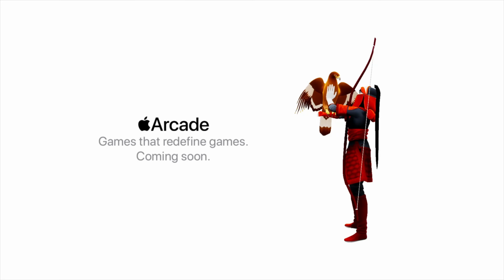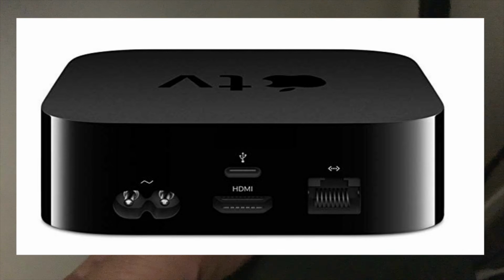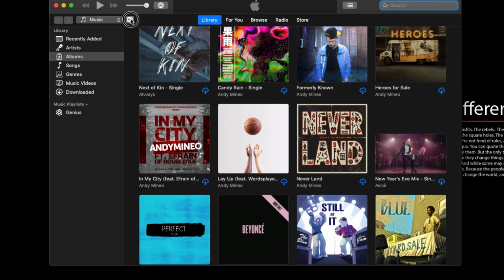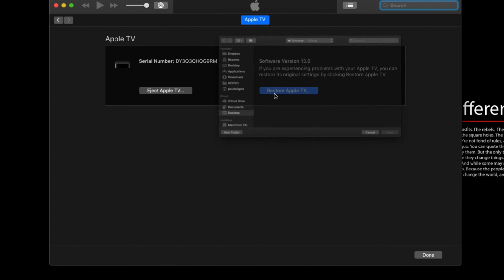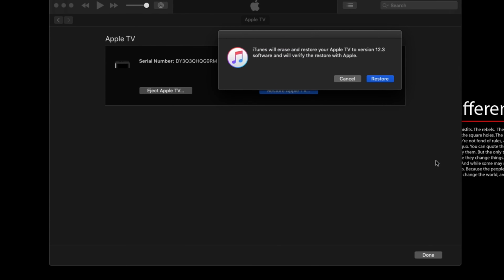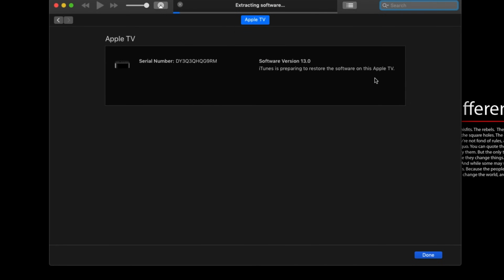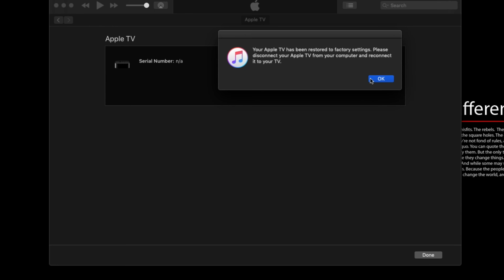How to Downgrade From tvOS13 to a Stable Version of tvOS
We all know that tvOS 13 beta is released and On my past video I showed how to install tvOS 13 without a developer account. In this video I will show you how to Downgrade from tvOS 13. If you are having problems with tvOS 13. This is how you can downgrade

Create a free Windscribe account and confirm email and you get 1 GB/ month extra

Insta360 Products:
ONE X: